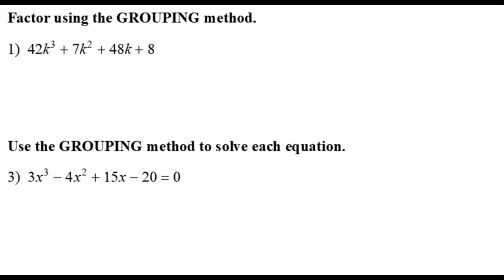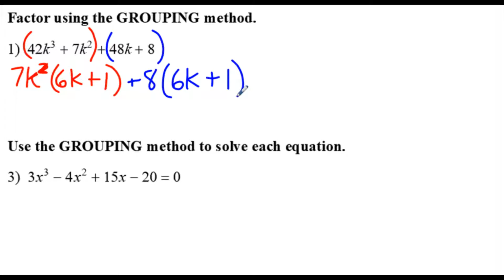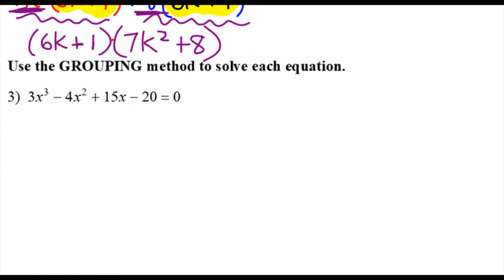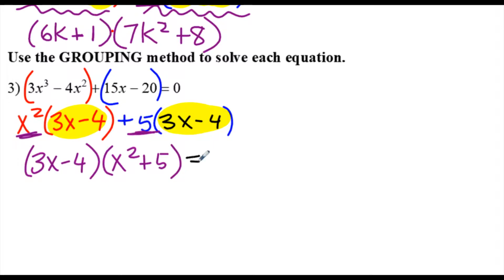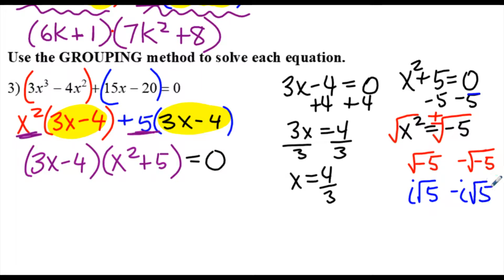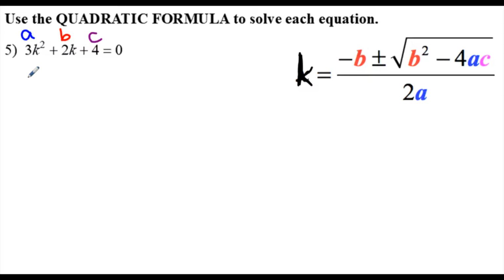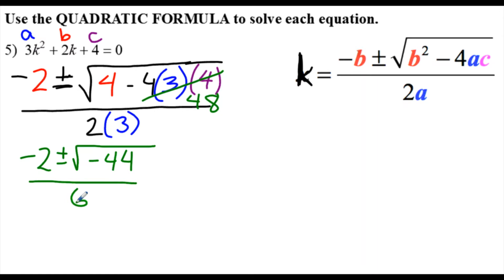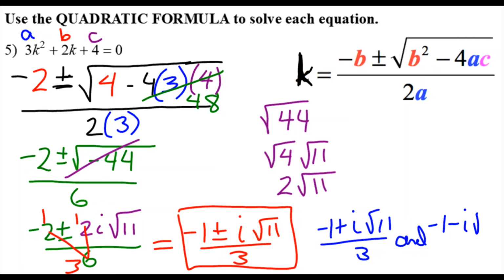Solving Polynomial Equations - part 1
Shows how to solve polynomials using the Grouping Method and Quadratic Formula